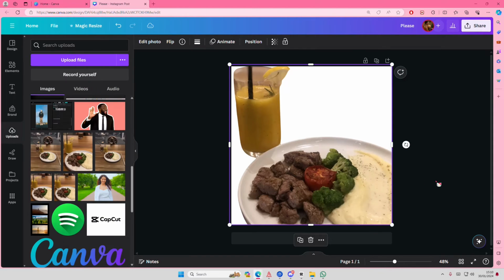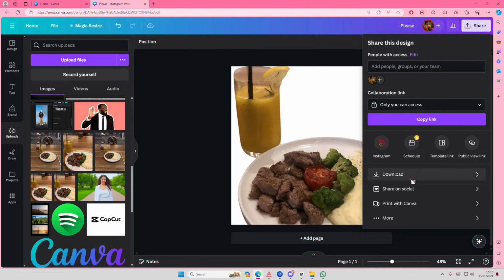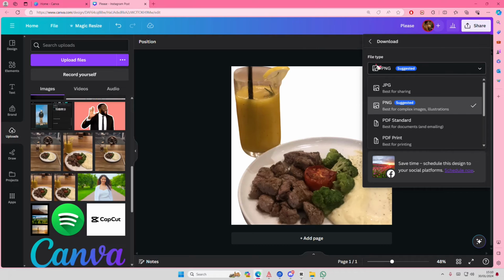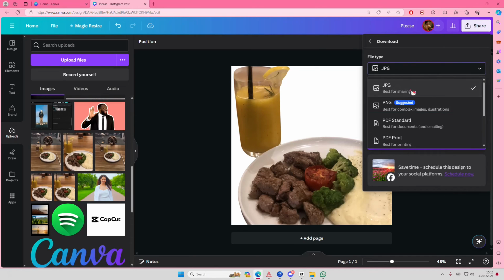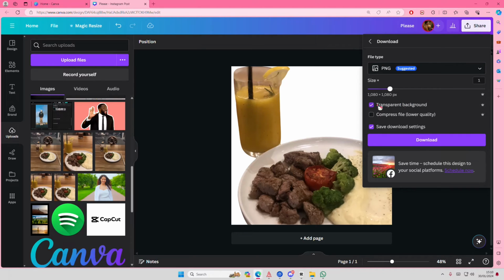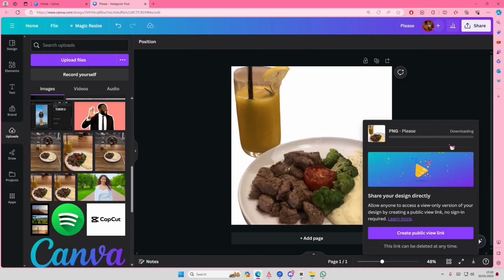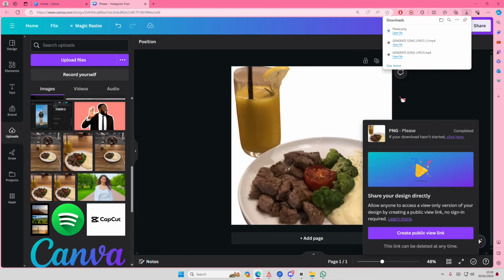[NEW UPDATE] How to Convert JPG to PNG in Canva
Learn how you can convert JPG to PNG in Canva by watching this video.